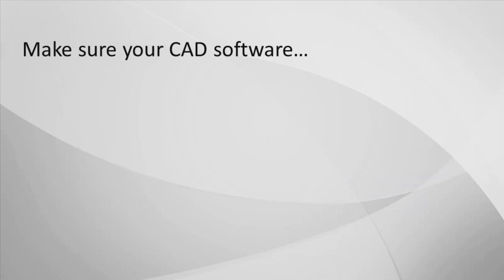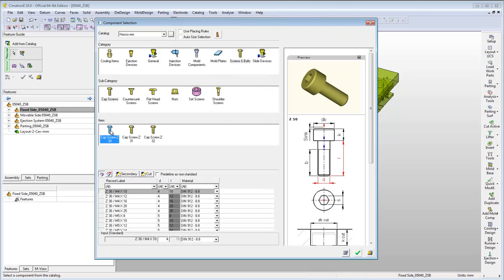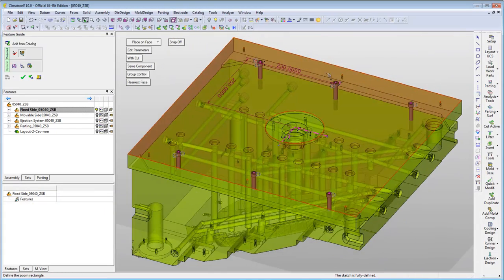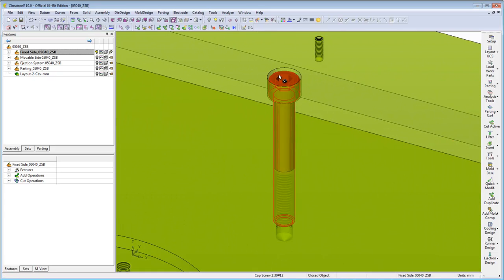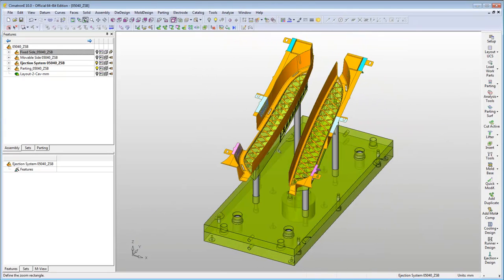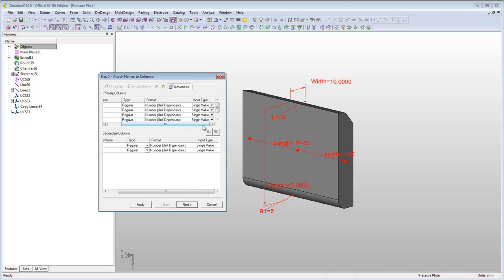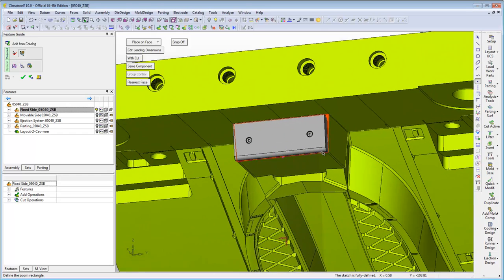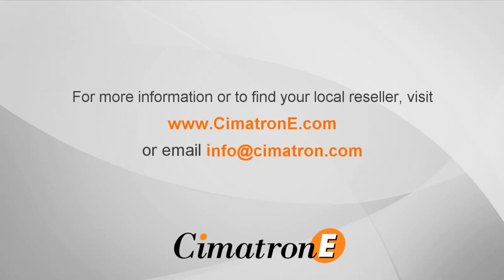CimatronE Catalogs for Tooling.mp4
CimatronE offers an extensive vendor catalog library and the ability to create user-customized catalogs. This video shows how use of the catalog functionality can be maximized to shorten design time